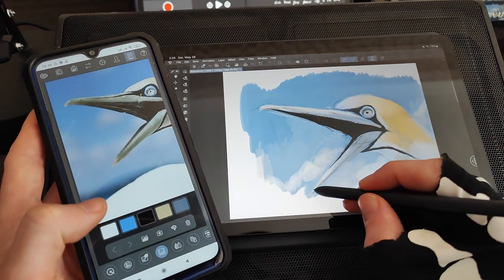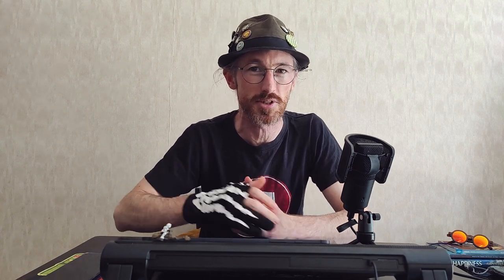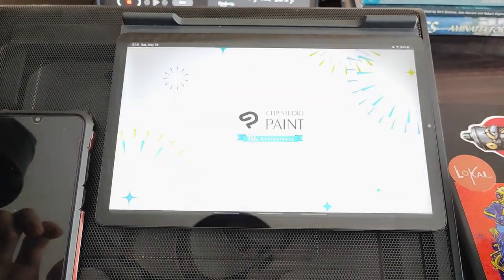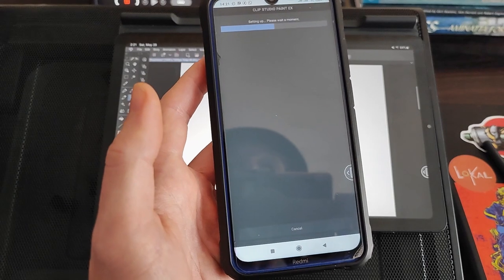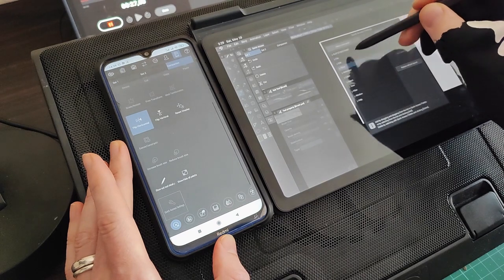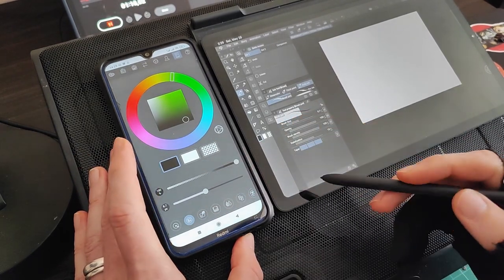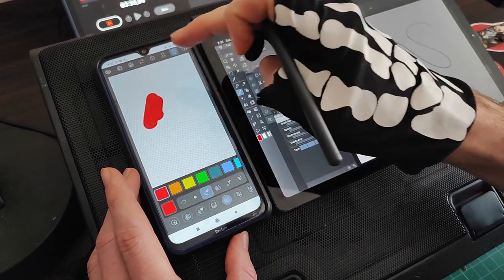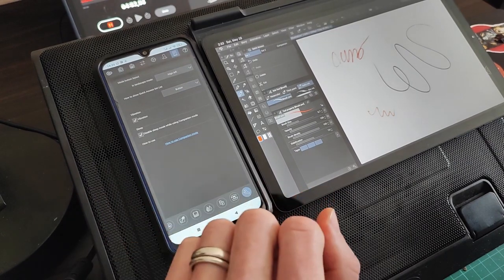Clip Studio Paint's Companion Mode on your phone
Here's how to use Clip Studio Paint's Companion Mode with your phone and what you can do with it. When CSP released the feature in February, only Samsung phones were compatible. But with their 10-year anniversary update, now all platforms can enjoy this convenient feature, turning your smartphone into a handheld shortcut remote.

Written post on DrawYourWeapon about How to use Clip Studio Paint's companion mode

I'm testing this out using a Xiaomi phone together with the Samsung Galaxy Tab S6 Lite. I also paired it with my laptop and iPad and the experience was much the same.

If you want to know how to use Clip Studio Paint's companion mode, this video covers:
0:00 - Intro
0:42 - Setting it up
1:12 - Pairing the devices
2:25 - Companion Mode features
5:04 - Closing thoughts
6:12 - Timelapse

Samsung Galaxy Tab S6 Lite (my written review)